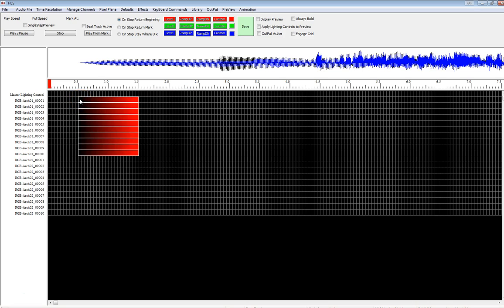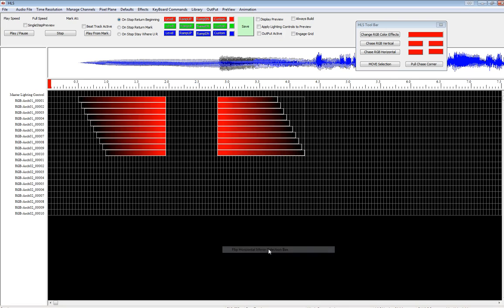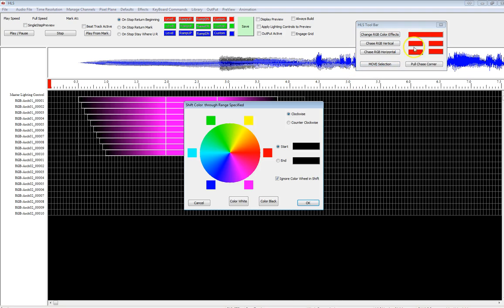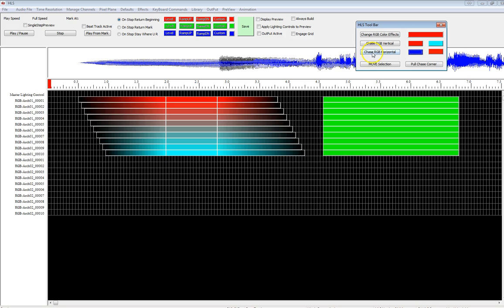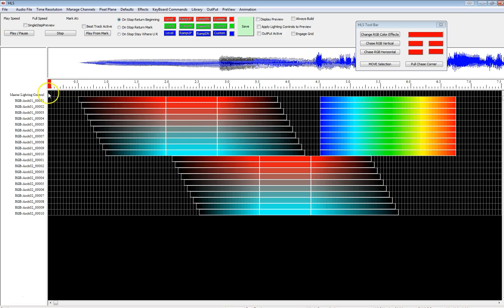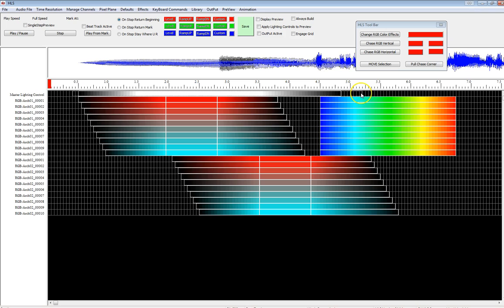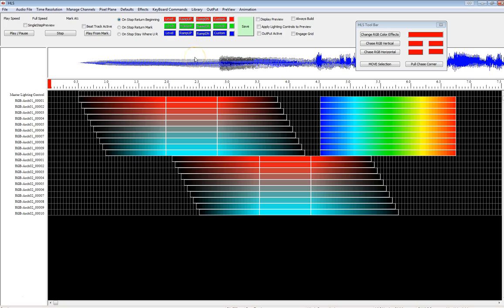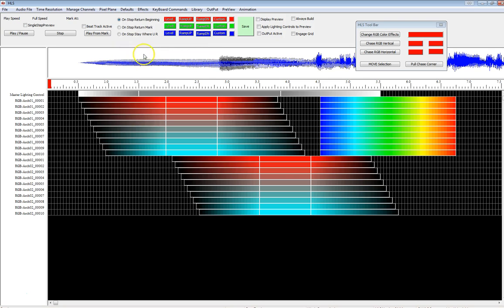Basic Pixel Tools